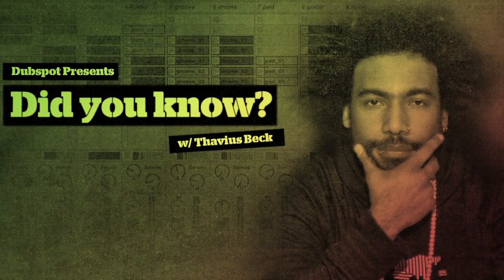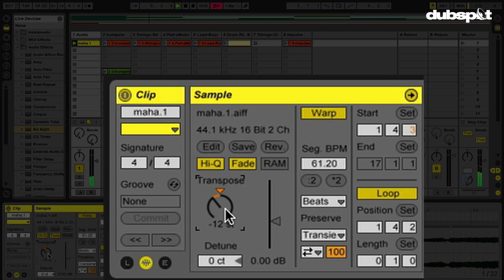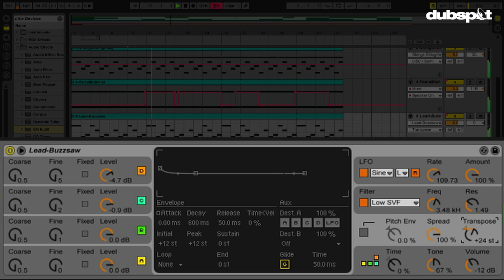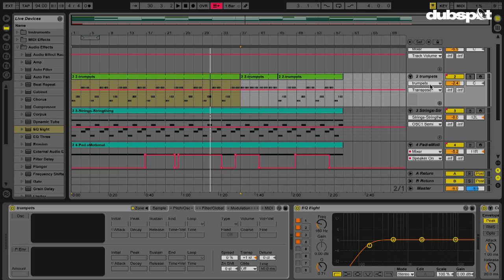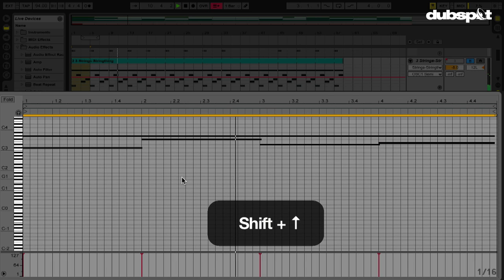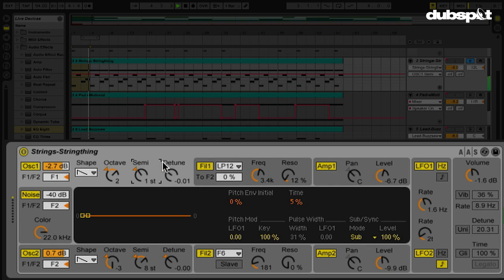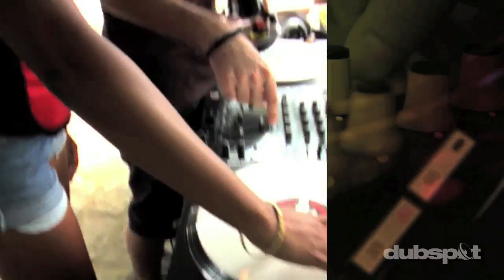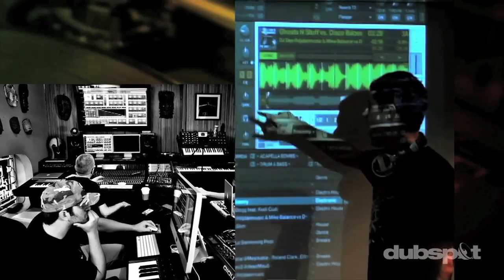Ableton Live Tips w/ Thavius Beck: 'Did You Know' Pt 13 - Quickly Changing Octaves + Transposing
Dubspot instructor, Ableton Certified Trainer, and electronic musician Thavius Beck returns with a brand-new season of Did You Know? We launched the series back in January, and for eight consecutive Mondays, Thavius shared invaluable production advice, tips, tricks, and techniques and examined some of the less explored and slightly hidden features in Ableton Live. In the latest installment of the series, Thavius shows how to quickly transpose and shift octaves by simply holding Shift + Arrow Up (to go up an octave) or Shift + Arrow Down (to go down an octave).